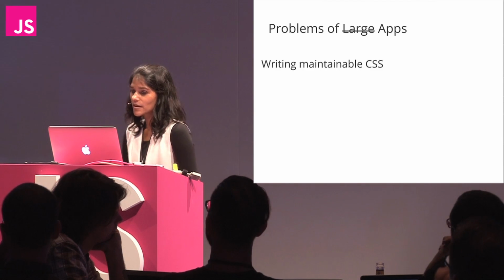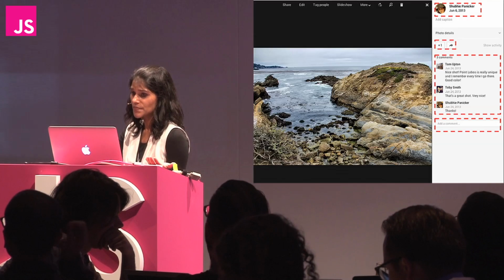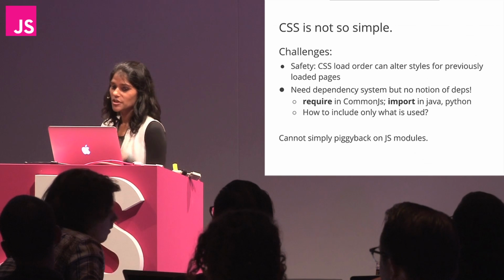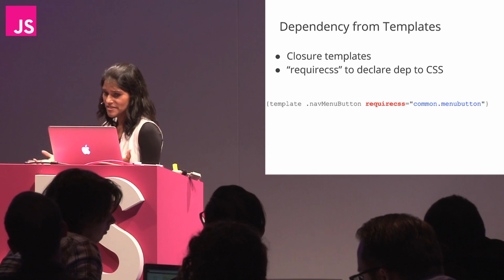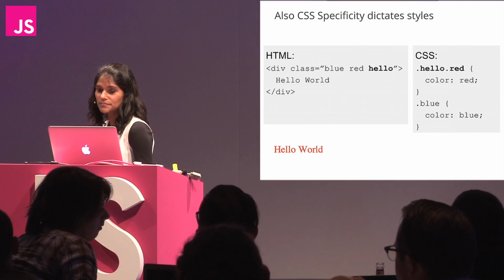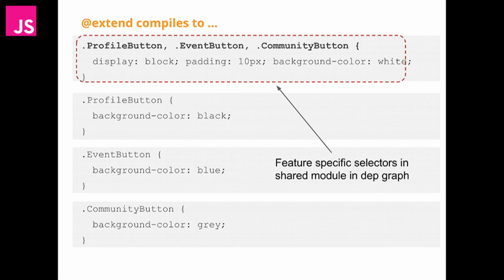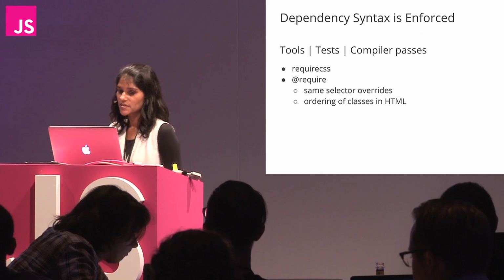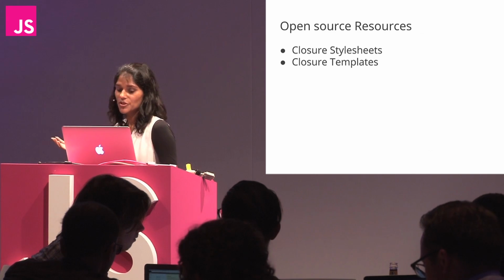Shubhie Panicker: CSS module system in Google+ -- JSConf EU 2013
While module systems like AMD and CommonJS have become common place for Javascript, CSS has been lagging behind.

Why modular CSS? In large scale apps managing CSS dependencies is cumbersome. Lack of granular CSS deps leads to pulling in unnecessary CSS on page render causing bloat. When refactoring code, the CSS order can change disfiguring the rendered page. Also, since it's hard to know which CSS effects which parts of the page, all of the CSS is bundled together and downloaded at initialization, so the initial page load time is slowed down.

This talk describes the CSS dependency system in Google+. It improves end user latency by initially loading only a small set of CSS, and late loading CSS modules, as needed. It improves maintainability, making refactoring easier. Finally, the dependency system enables packaging HTML, CSS and Javascript together into distinct UI elements for reusability, and fewer wiring points boost developer productivity.